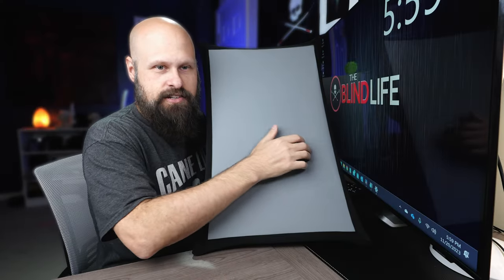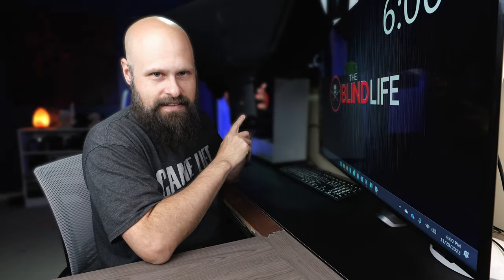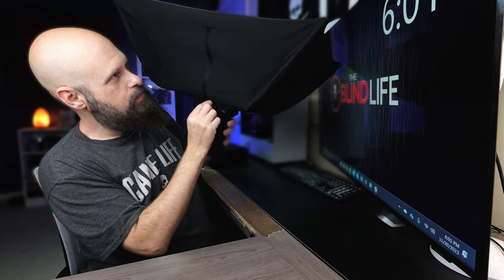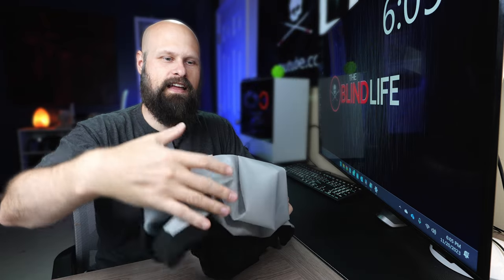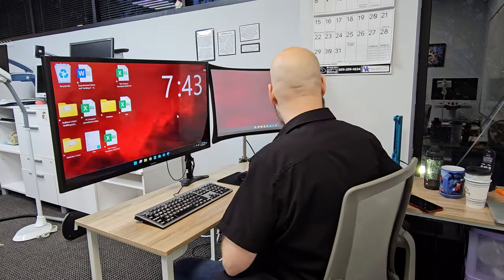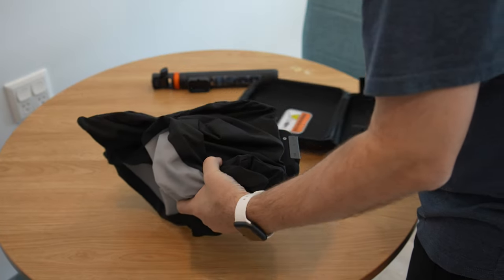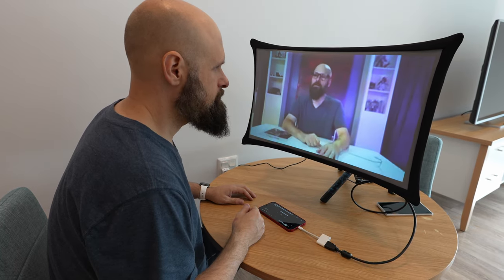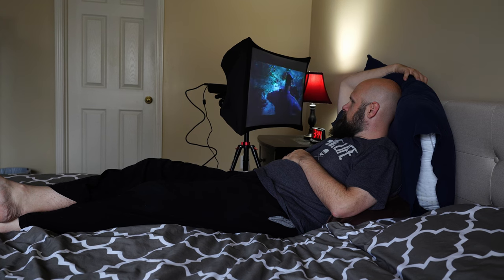The Most Unique 2 in 1 Portable Display & Projector - Splay From Arovia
Mailing address:
4101 Tates Creek Centre Dr.

SHOPPING
Recommended Amazon products, Low vision shirts, Recommended audiobooks: